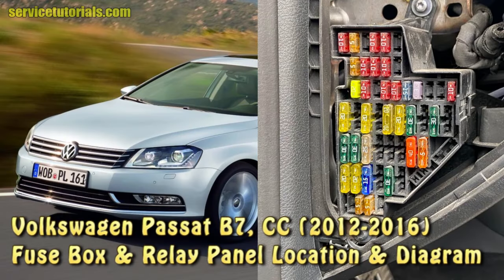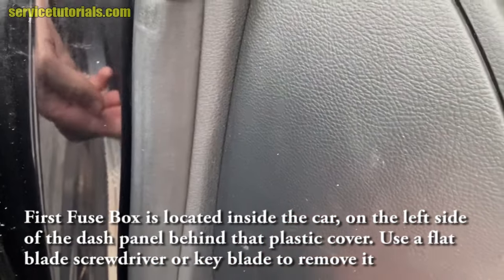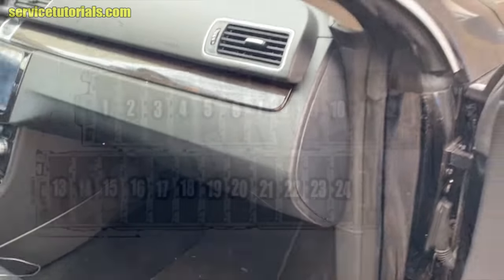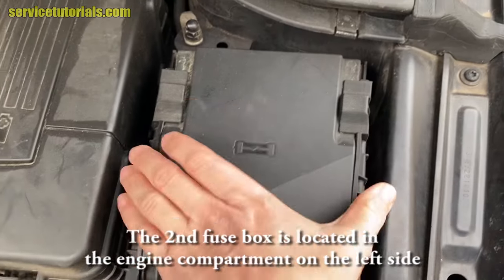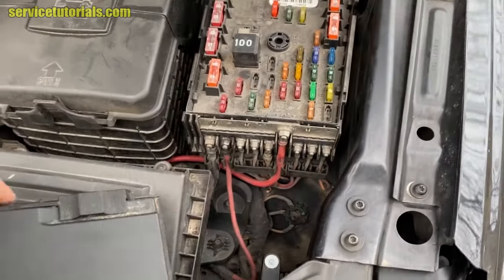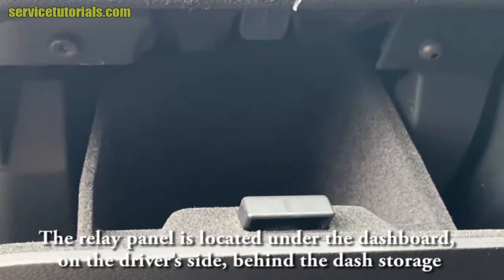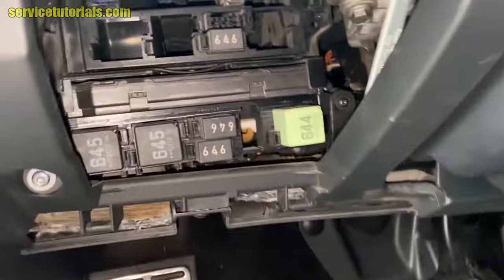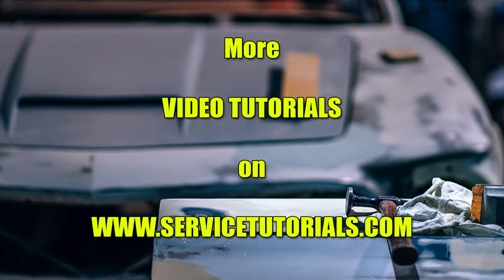Volkswagen Passat B7, CC (2012-2016) fuse box and relay panel location and diagram (explanation)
Here is Volkswagen Passat B7, CC (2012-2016) fuse box and relay panel location and diagram (explanation).

HERE You can find Car Fuses Assortment Kit, Standard & Mini Size for Volkswagen Passat B7 & CC

Check these VIDEO TUTORIALS for VW PASSAT B7 & CC:
- How to remove / replace headlight bulb H7 low beam on VW Passat B7
- VW Passat B7, CC, Skoda Octavia 3 Rear View Camera fail or Logo Trunk Handle doesn’t work (Trunk door won’t open). How to easy fix
- How to replace DSG Gear Knob Gaiter Boot on VW Golf 7, Jetta, GTI, Passat B7, B8, CC, Tiguan, Touareg, Sharan, etc. in 11 easy steps
- Phone charger or cigarette lighter / 12V socket not working. Fuse replacement on VW Passat B7

See More Products for VW Passat HERE:
– Mirror Switch Knob for VW Tiguan, VW Golf Mk6, Jetta, Rabbit, Passat B6, GTI, 5ND959565B
– Radio DVD GPS Stereo Player for VW Jetta Golf 6 Passat Polo Tiguan Seat Leon Skoda Octavia Double 2 Din 7 inch
– Heater Blower Motor Air Conditioning HVAC Front for VW Golf Mk5, Jetta, Passat B6, Rabbit, Tiguan
– 1K0905851B Ignition Starter Switch Steering Lock for A3 TT VW Golf Jetta MK5 MK6 Eos Tiguan Ignition Key Lock Cylinder
– Car Door Lights for Volkswagen LED Car Door Logo HD Welcome Light for VW Passat B6 B7 CC Golf 6 7 MK5 MK6 Tiguan Scirocco
– Auto Light Sensor Headlight Switch (Coming Leaving Home Retrofit Module) with for VW Golf 5/6, Passat B6, B7, CC, Scirocco, EOS, Touran, Tiguan, T6
– RCD330G Plus CarPlay App 6.5″ MIB Car Radio for Golf 5 6 Jetta CC Tiguan Passat Polo

All about money that makes money. Change the game! 8 steps to know everything you need to know to get there!